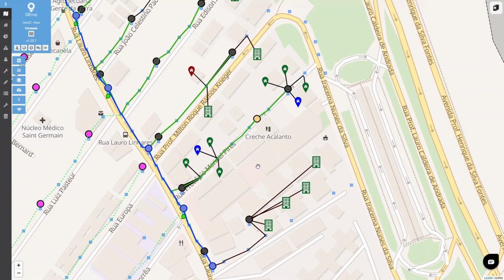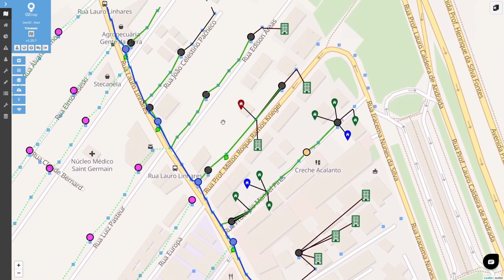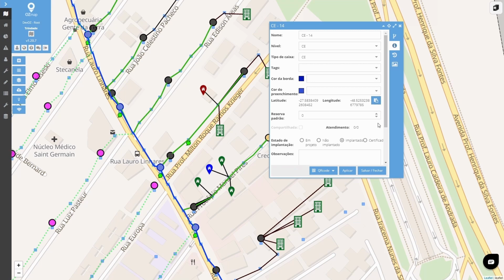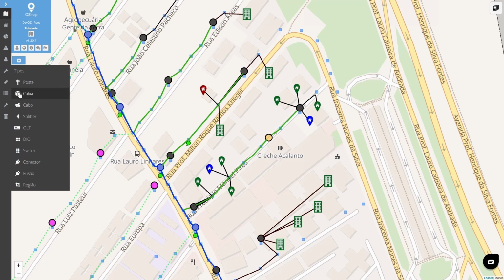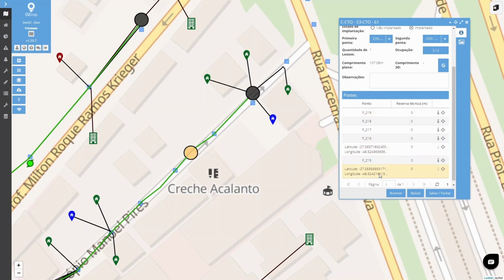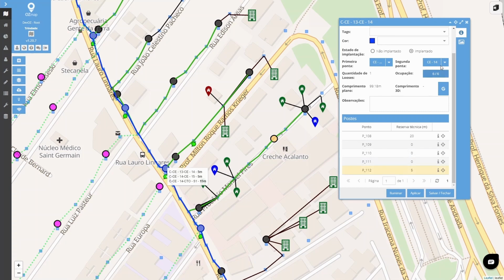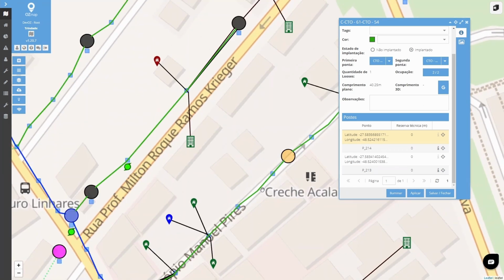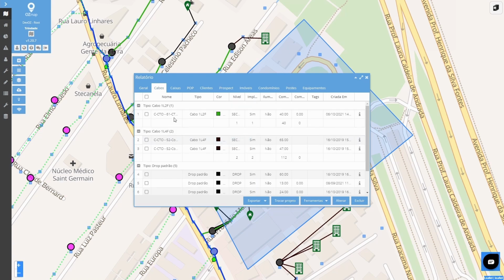Technical Reserve | OZmap